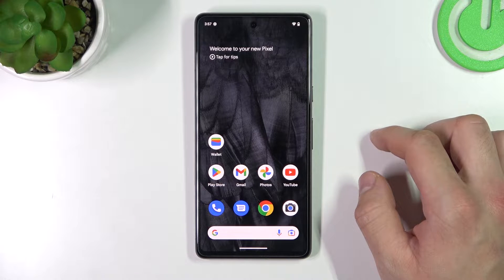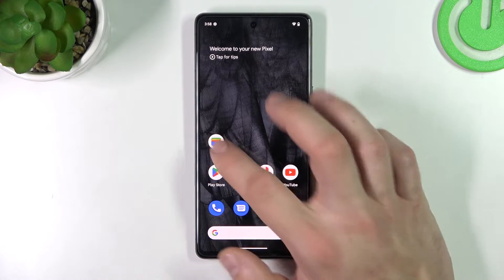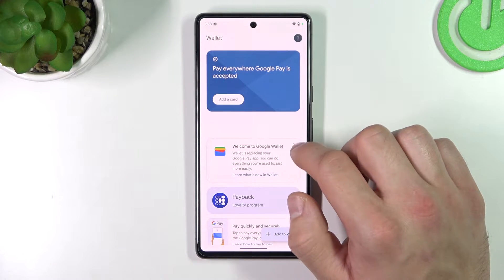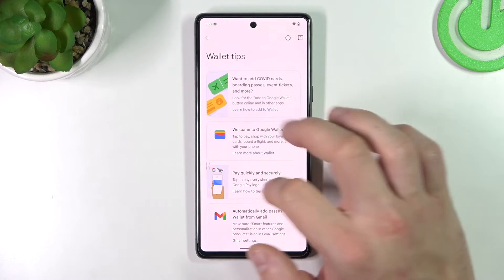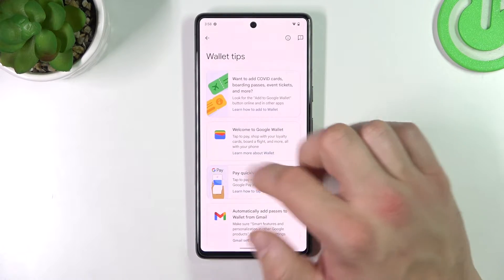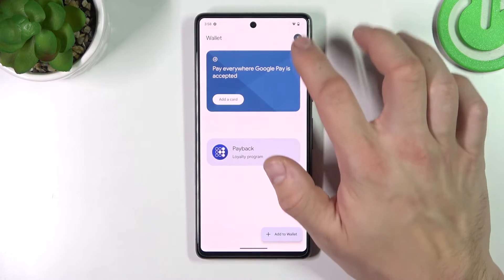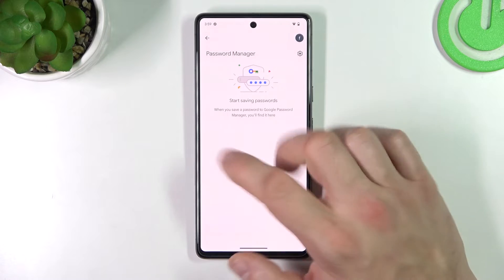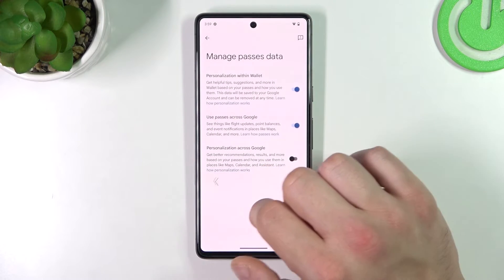How to Manage Google Wallet in GOOGLE Pixel 7 – Google Payments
If you’re wondering how to manage Google wallet in your GOOGLE Pixel 7, then here we are coming to show you how to do it! In this tutorial, we would like to share with you how easily you can find a proper section in which you’ll be able to manage Google wallet and suit It to your needs.

How to manage Google wallet in GOOGLE Pixel 7? How to use Google wallet in GOOGLE Pixel 7? How to find Google wallet in GOOGLE Pixel 7? How to set Google wallet in GOOGLE Pixel 7?